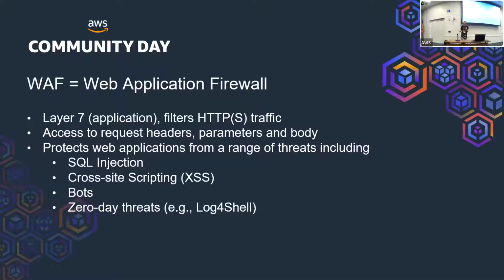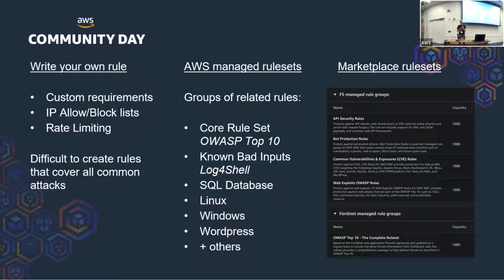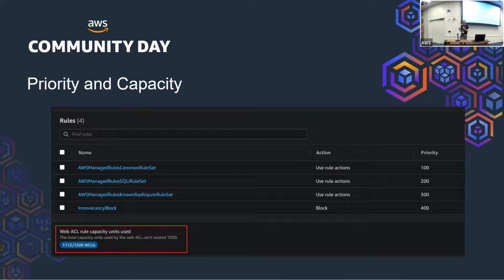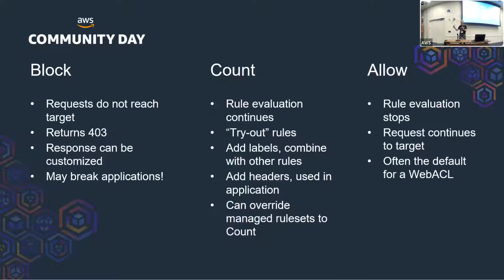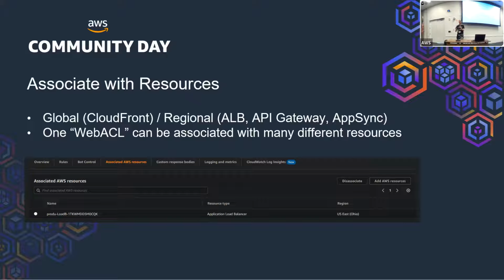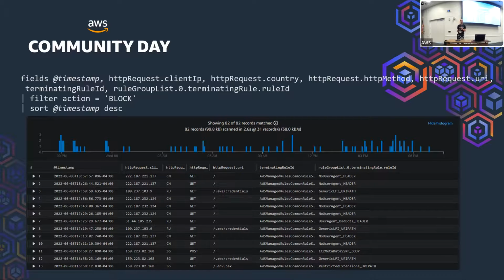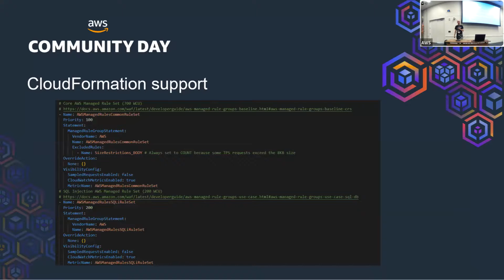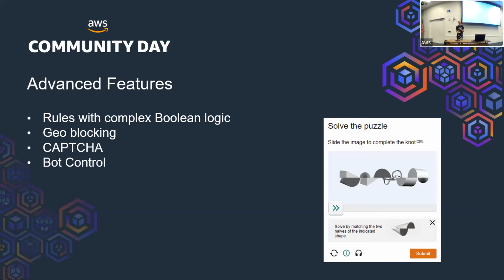Getting started with AWS Web Application Firewall - Andrew May at AWS Community Day Midwest 2022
Getting started with AWS Web Application Firewall Andrew May
Columbus OH